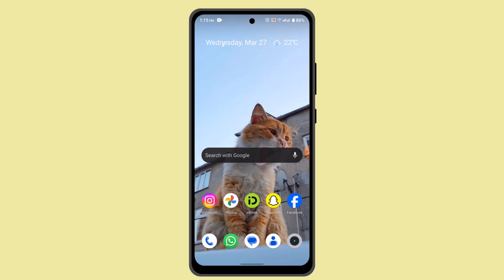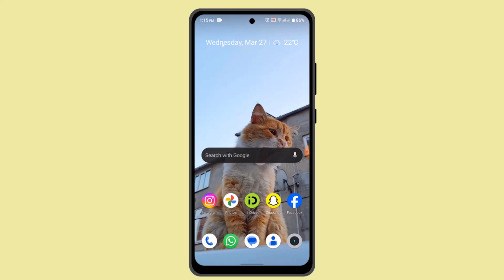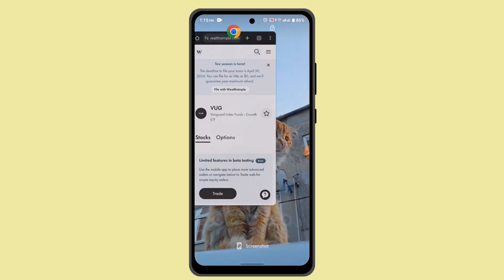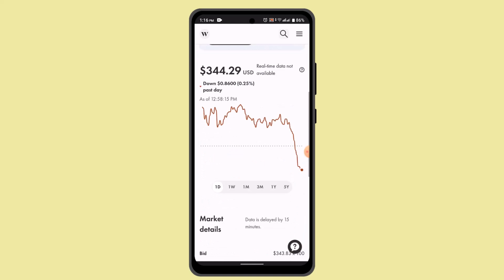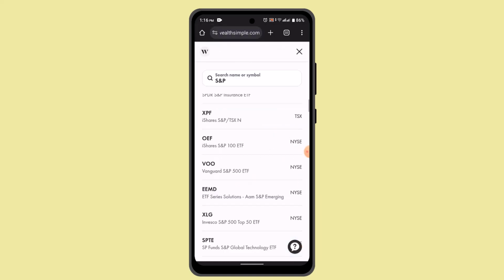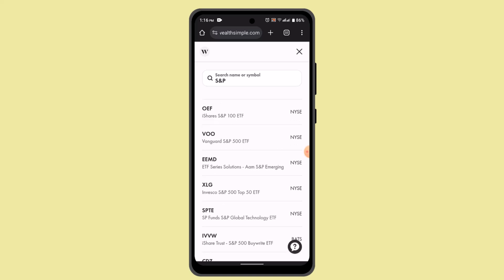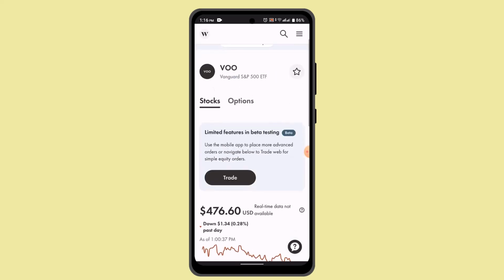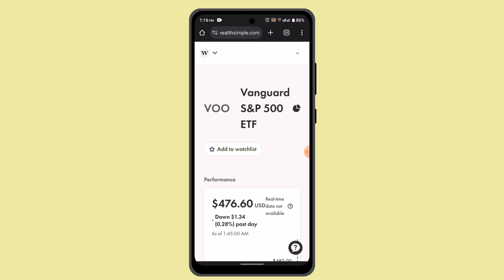How to Invest in S&P 500 Stocks on Wealthsimple !! Wealthsimple Trade for Beginners - 2024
In this video I'll walk you through the steps on how you can Invest in S&P 500 Stocks on Wealthsimple.

Chapters / Timestamps
0:00 Intro
0:14  Invest S&P
0:52 Outro.